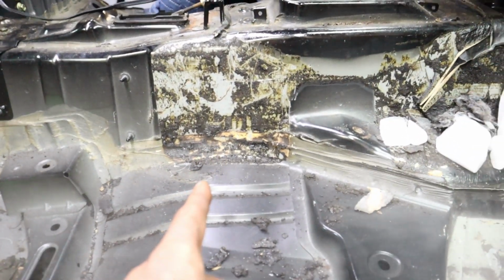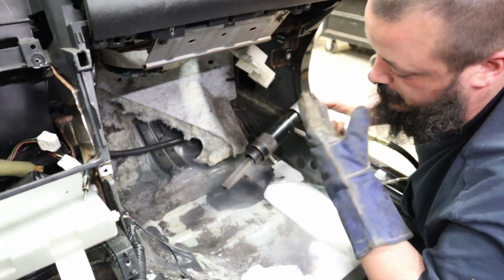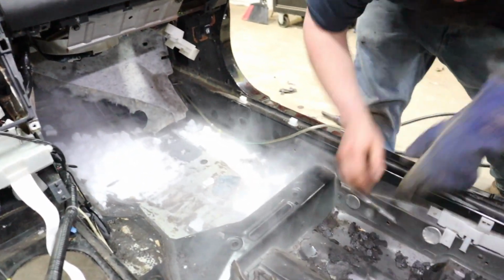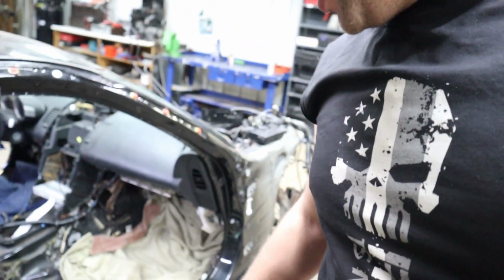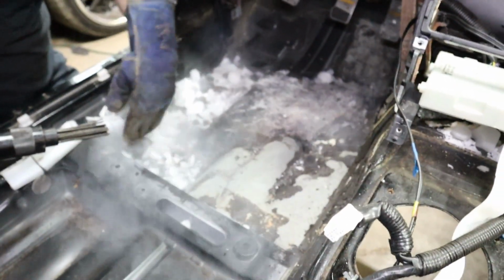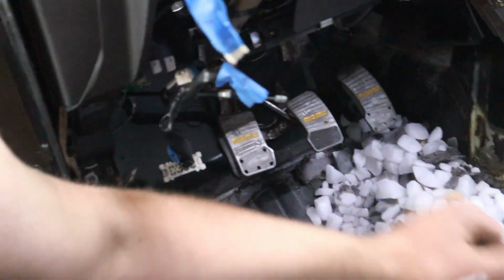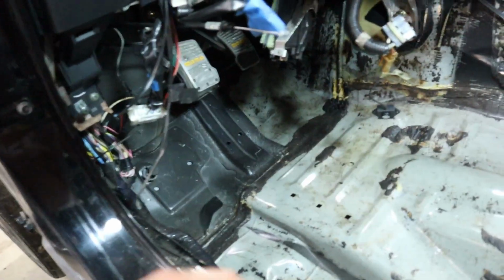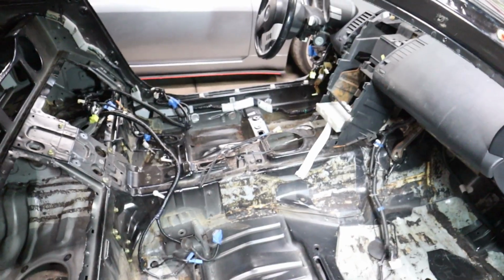2JZ burn out / LS 350z SWAP Ep 2. Dry Ice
We got dry ice to remove sound dampening! Doing a burn out for my buddy Lucas!